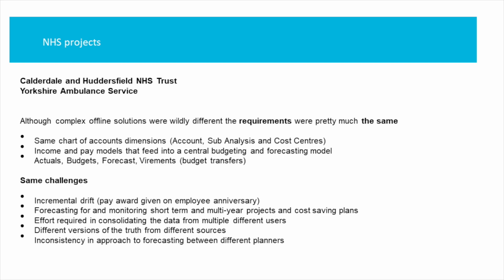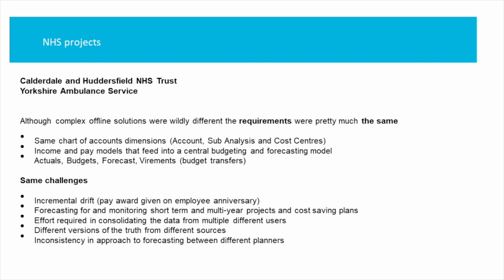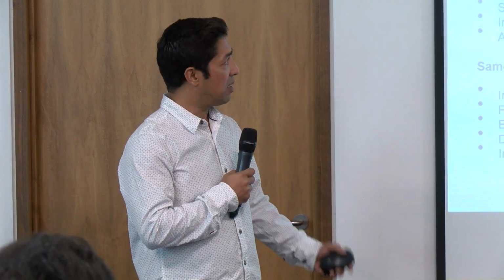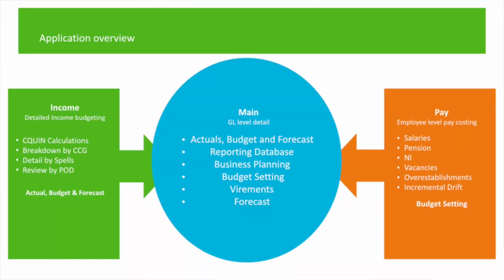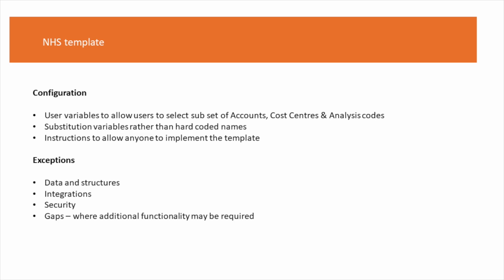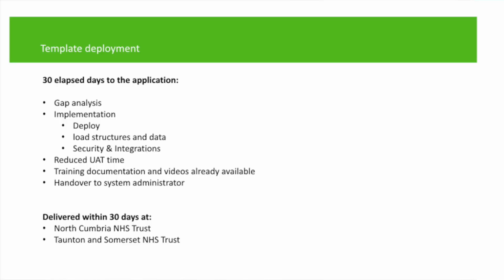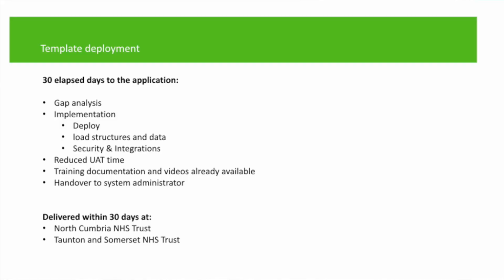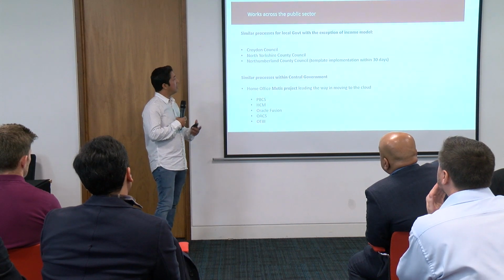PBCS templating best practices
What best practice templating?
UK National Health Service (NHS) Projects
PBCS NHS Template
PBCS Application overview
PBCS Template deployment
PBCS Works across the public sector